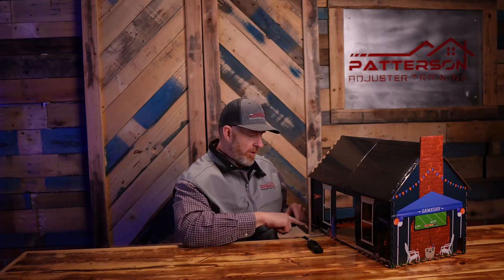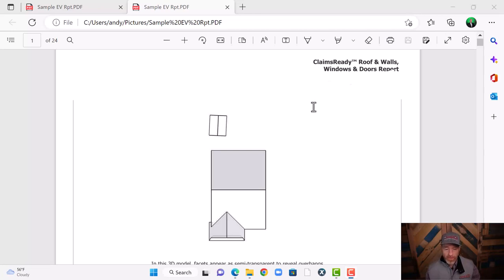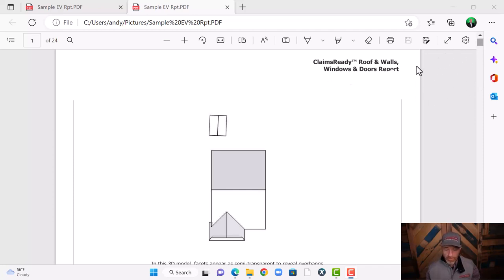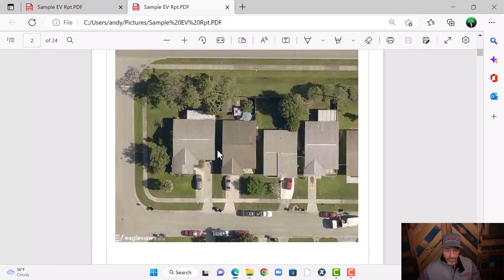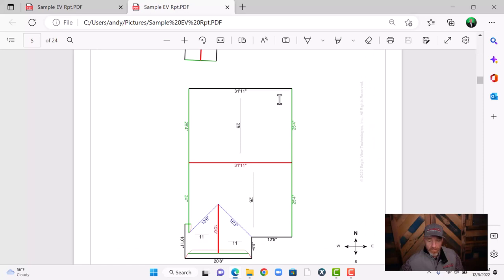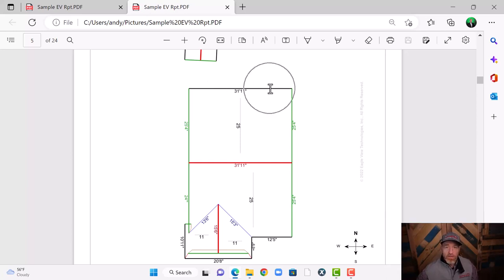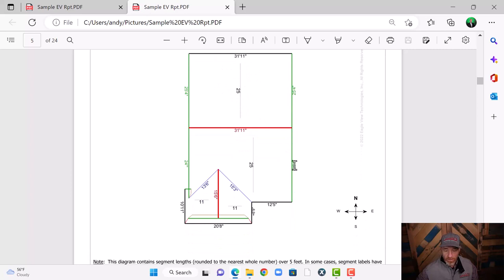How can aerial roof measurements help you with your inspections?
In this video, see the report I use when doing field inspections.  Using aerial roof measurements can speed up your cycle times!